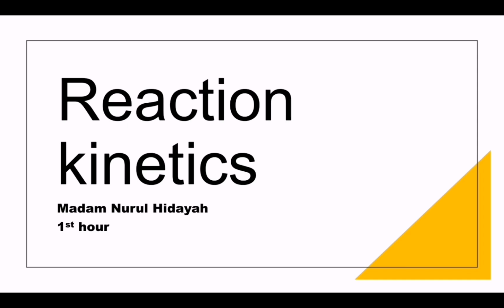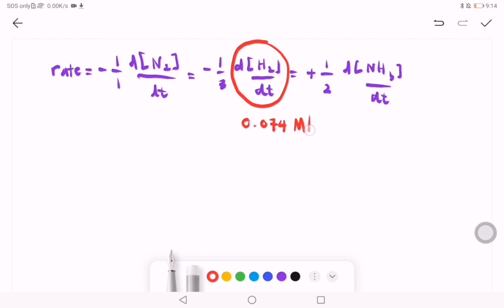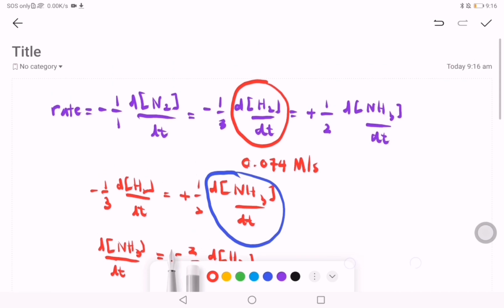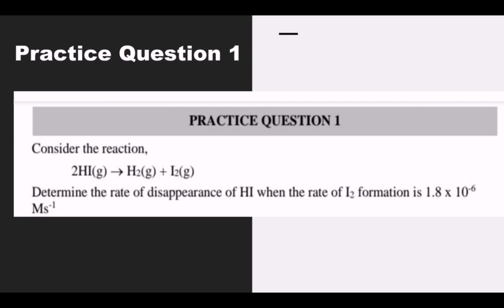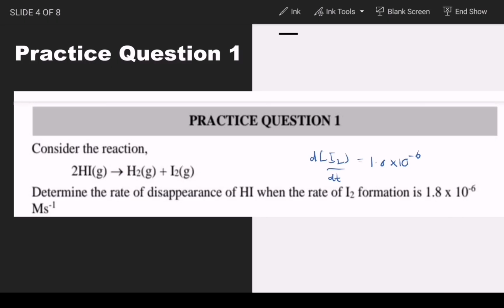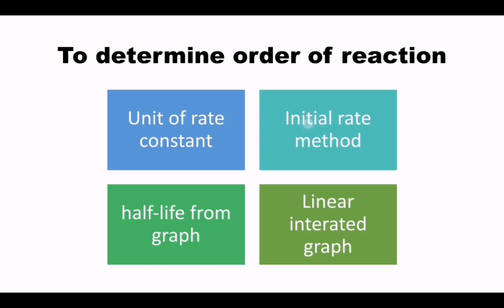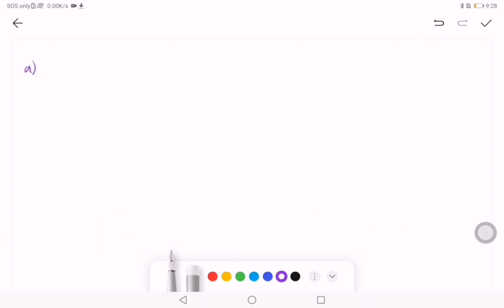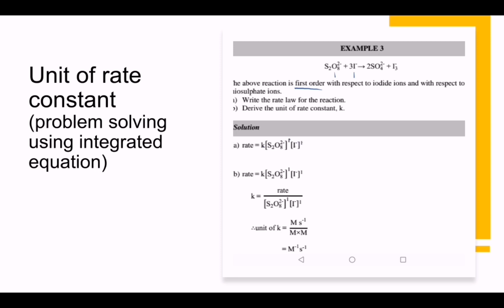DIFFERENTIAL RATE EQUATION & ORDER OF REACTION